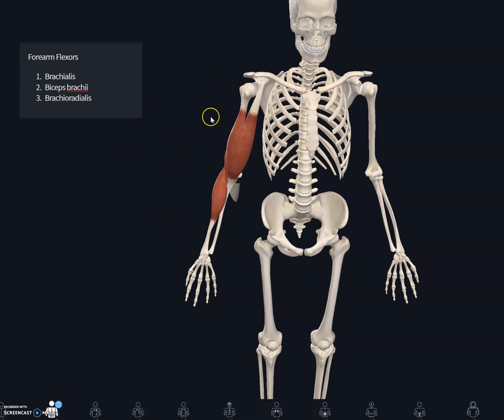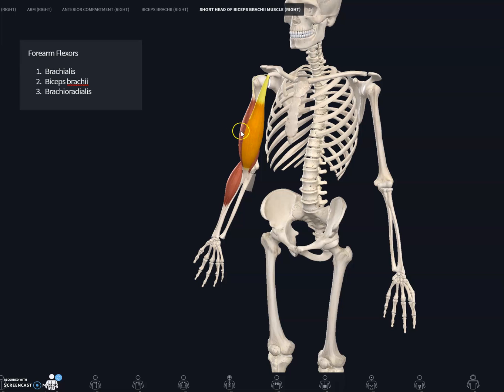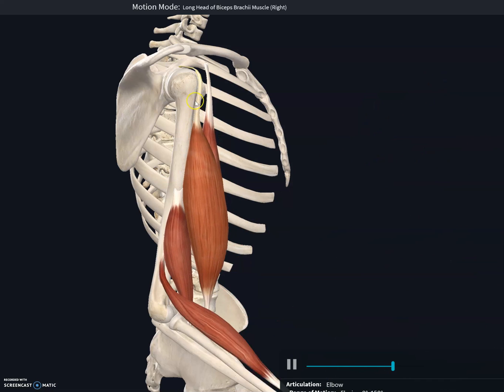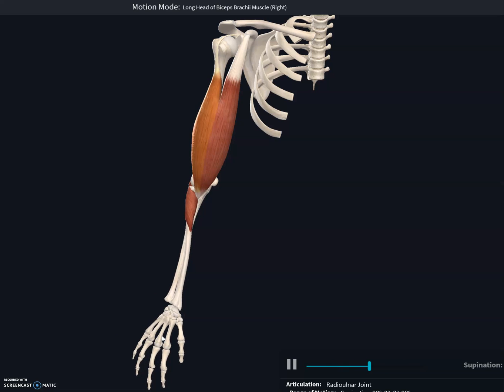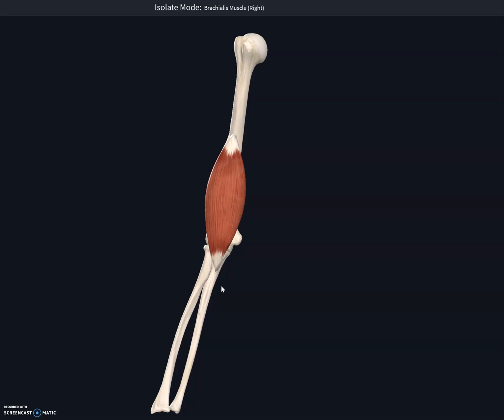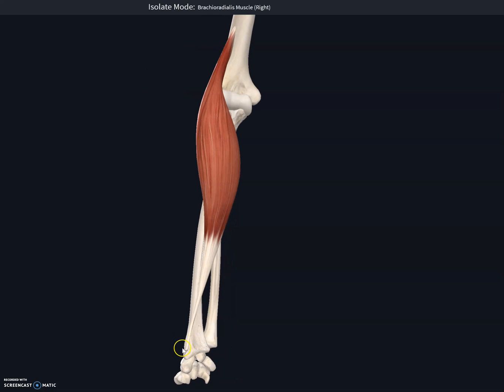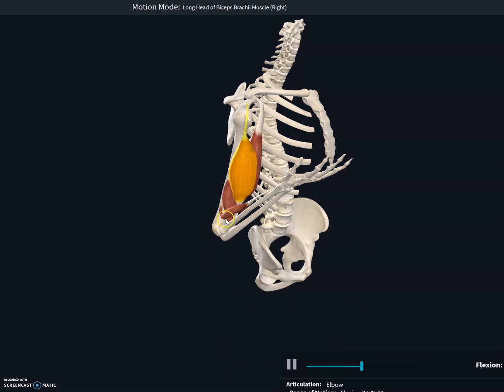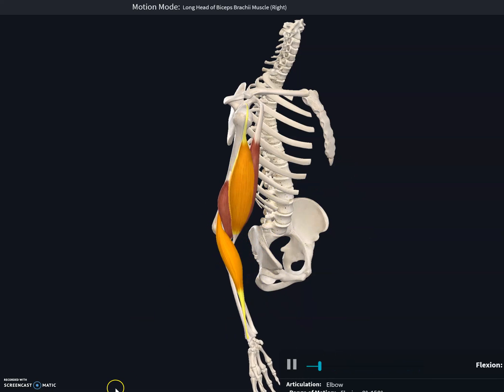Forearm Flexors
This video uses Complete Anatomy to visualize muscles.